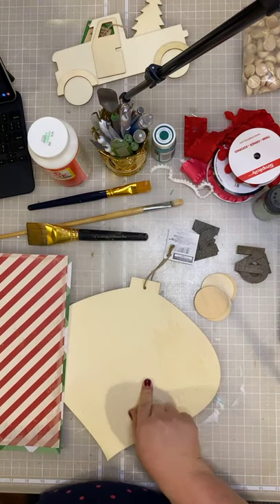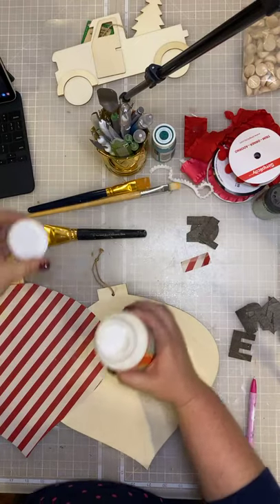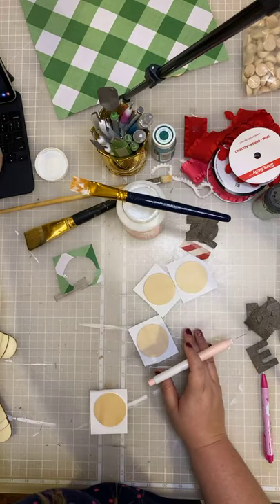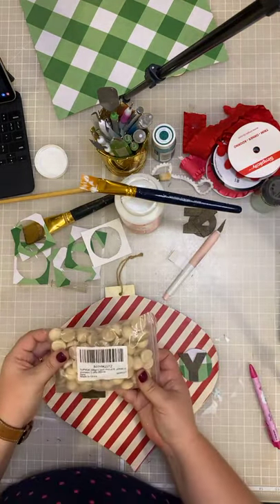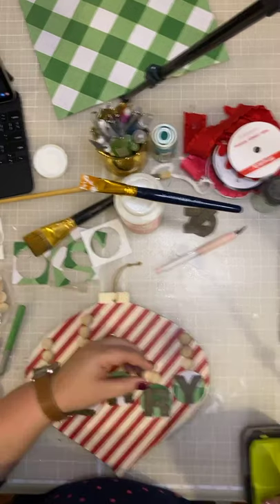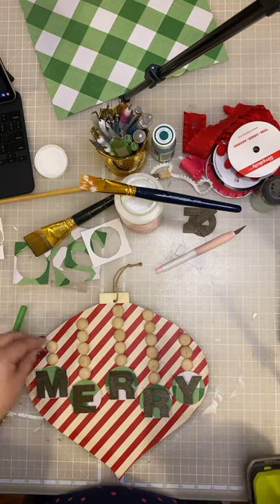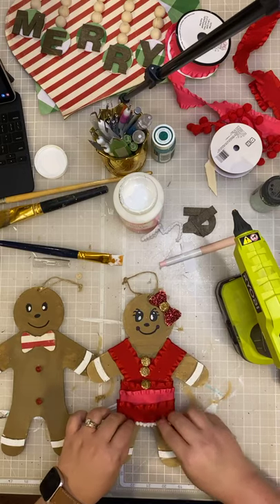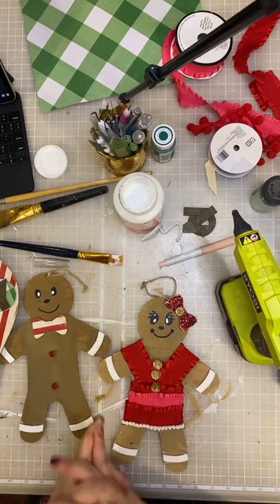Large Dollar Tree Ornaments Makeover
Create Large Dollar Tree Ornaments to hang your Christmas tree for focal point decor. This DIY decor adds variety to your tree and can be personalized to create a look of your own.